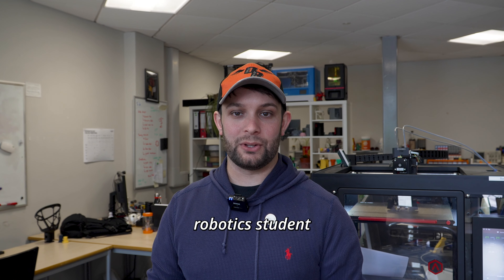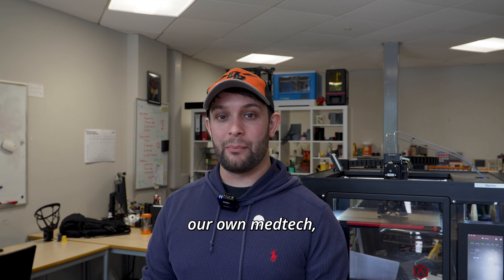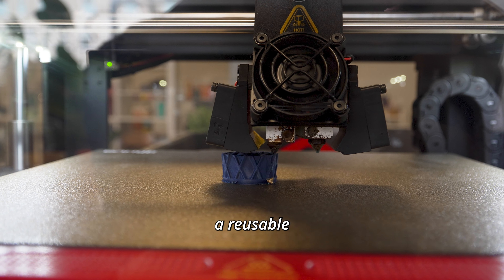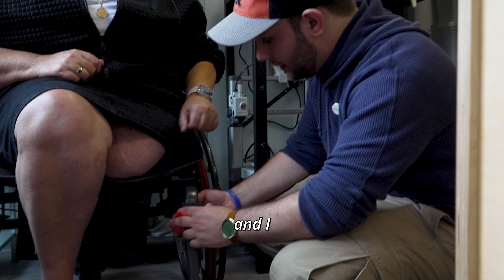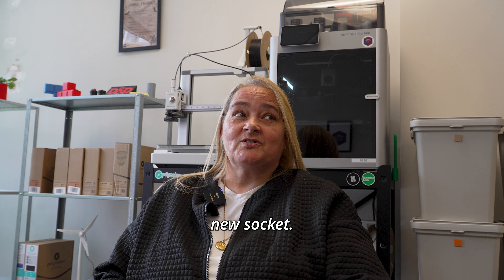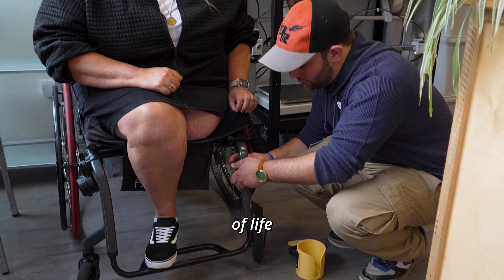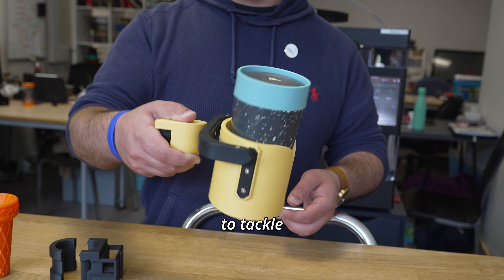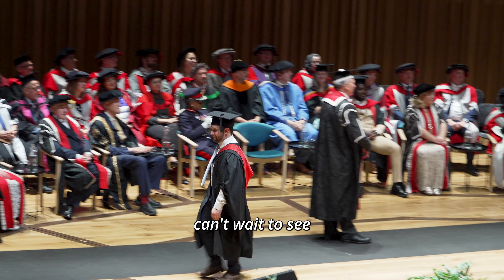Michael Rose - Student Ventures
Recent graduate Mike Rose has dedicated his time at university to helping others, using 3D printing to start a student ventures business and help those like Tania Goddard - fitted with a new prosthetic leg that adapts to swelling and sweating, as well as a gyroscopic cup holder.